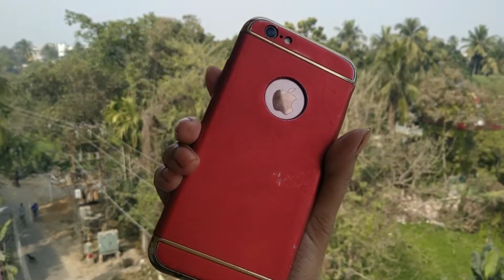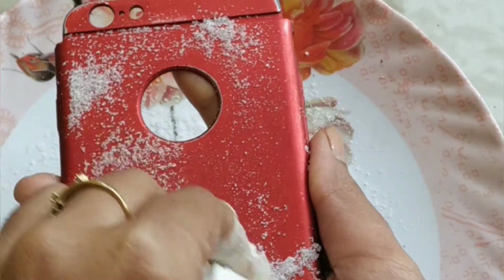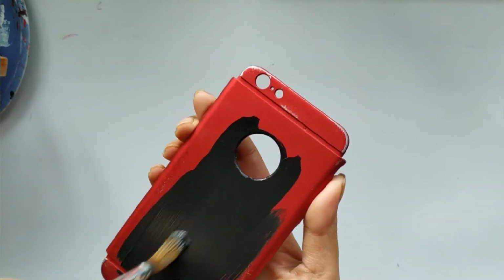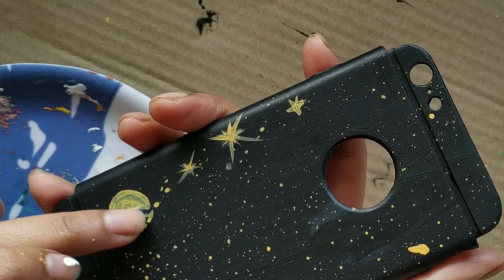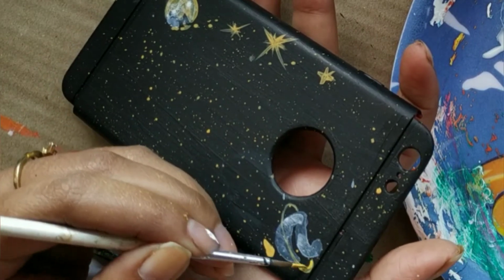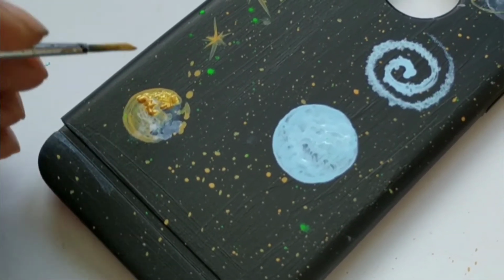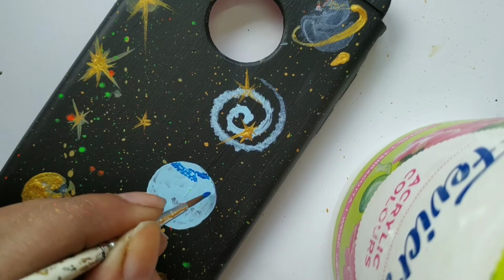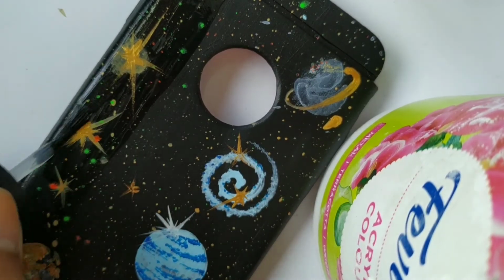iPhone Custom DIY // Valentine's day gift ideas // Valentine's Day custom gift idea//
Hey guys.
Customise your phone cover in your style... I customised my iPhone with acrylic paint... You can do the same.. hope you like my style